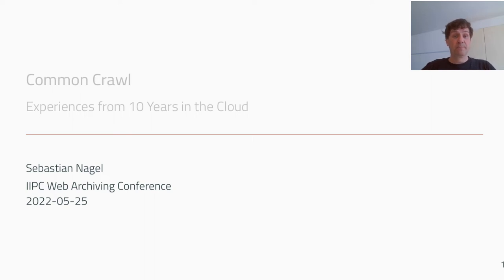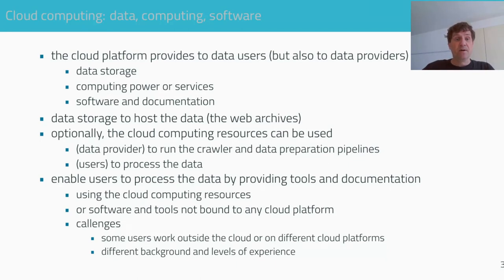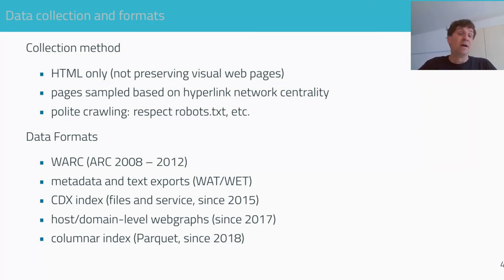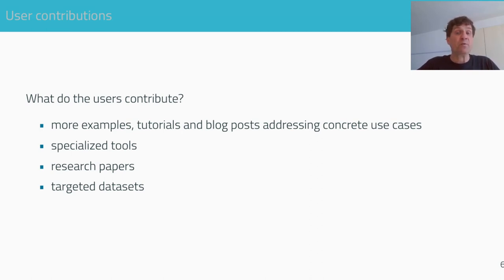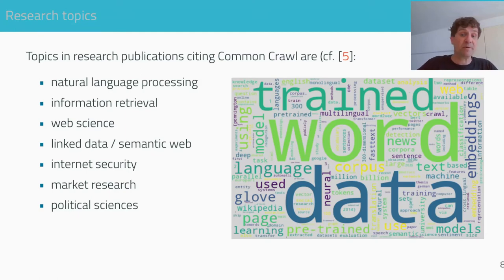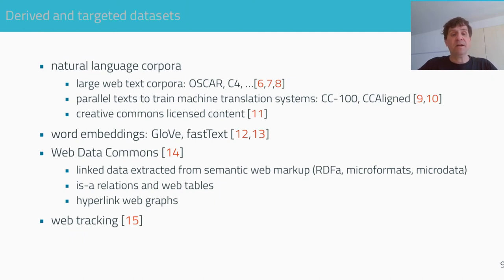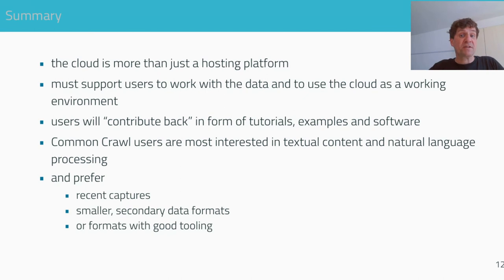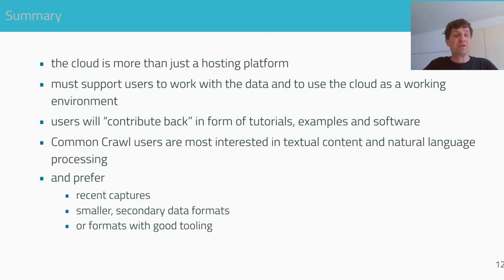IIPC WAC 2022: SESSION 9 #2: COMMON CRAWL EXPERIENCES FROM 10 YEARS IN THE CLOUD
IIPC Web Archiving Conference 2022: Session 9: Serving Researchers With Public Web Archive Datasets in the Cloud

#2: Common Crawl -- Experiences from 10 Years in the Cloud
Sebastian Nagel, Common Crawl